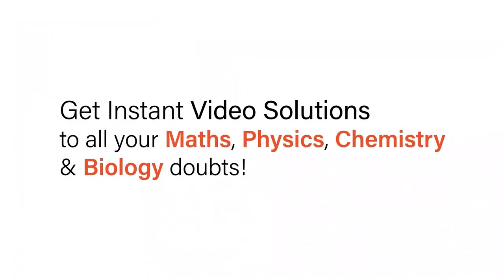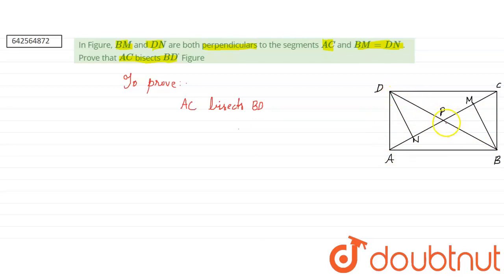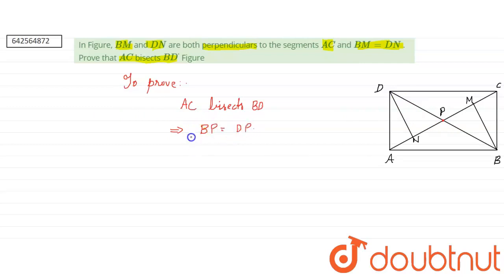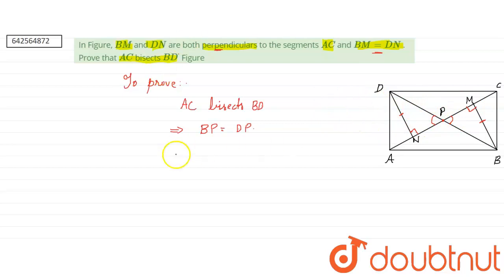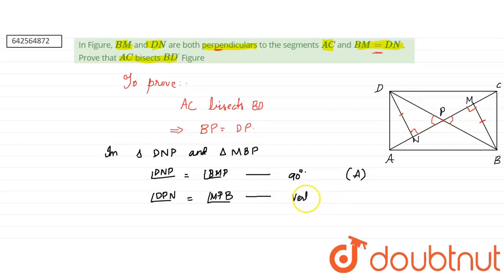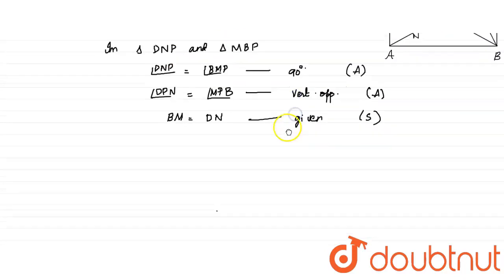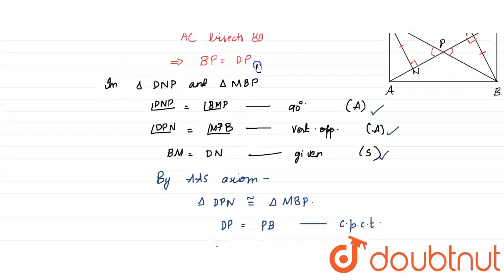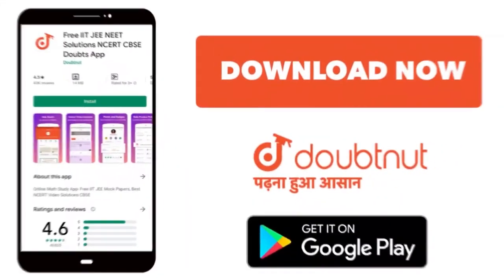In Figure, B M\nand D N\nare both perpendiculars to the segments A C\nand B M=D N\n. Prove that ...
In Figure, B M\nand D N\nare both perpendiculars to the segments A C\nand B M=D N\n. Prove that A C\nbisects B Ddot\n\nFigure
Class: 9
Subject: MATHS
Chapter: CONGRUENT TRIANGLE
Board:CBSE

👉 Have Any Query? Ask Us.